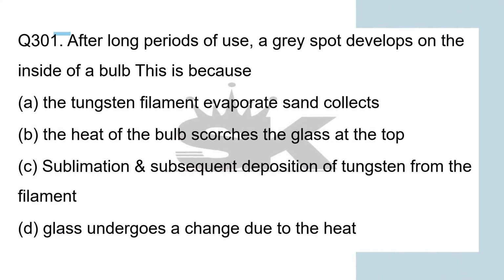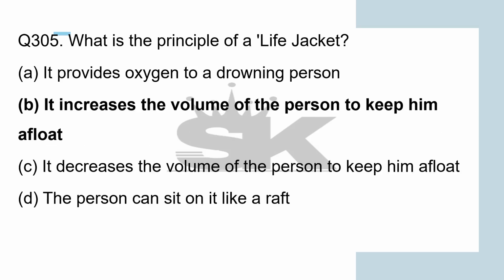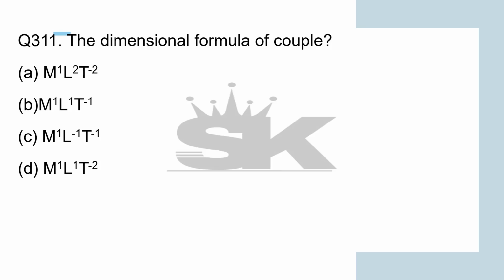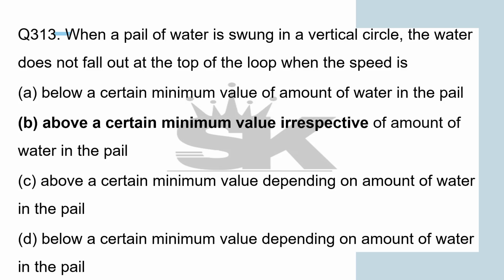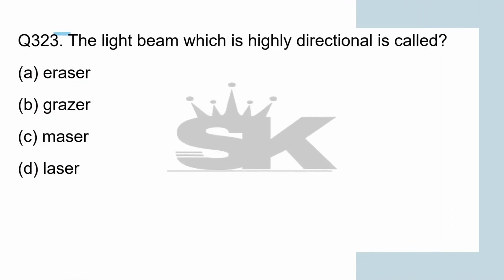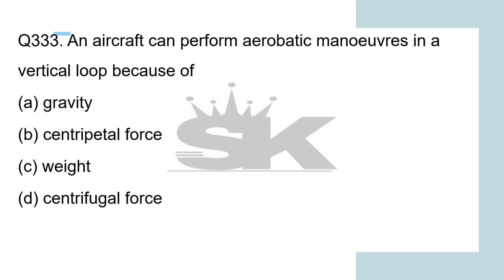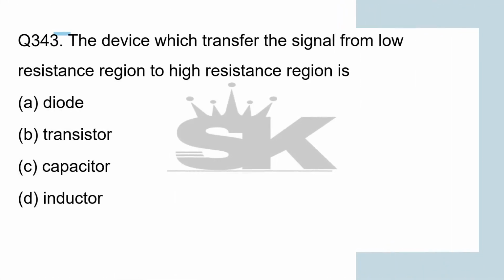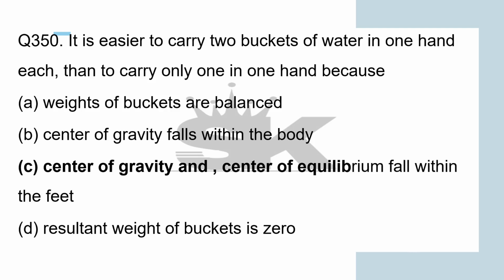7. Physics MCQs: Expert Strategies for Competition Success